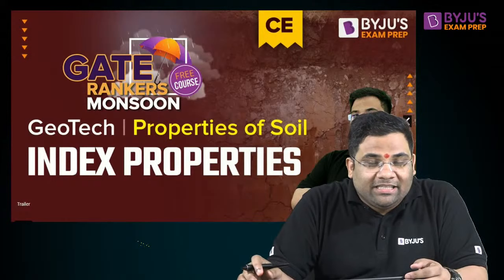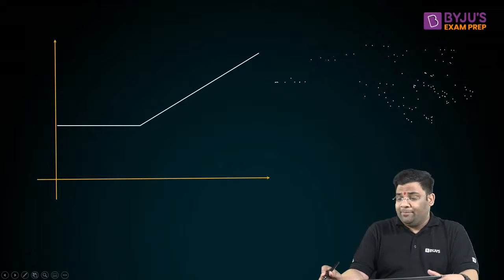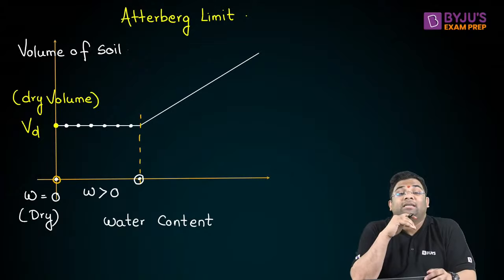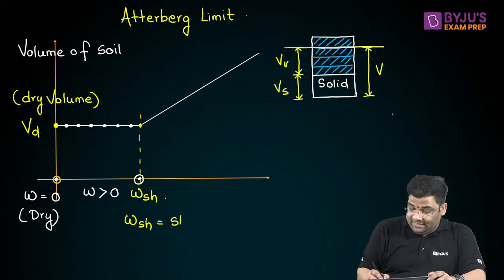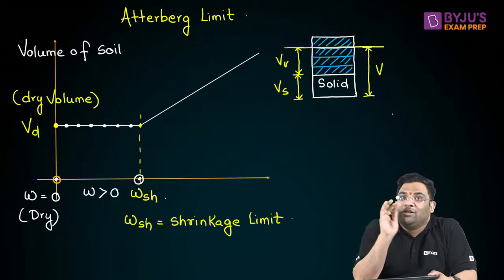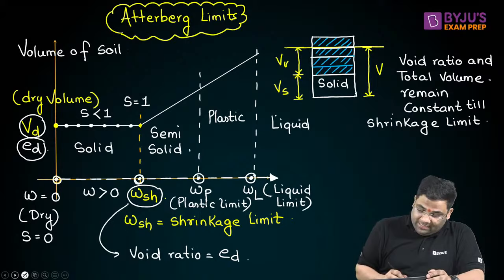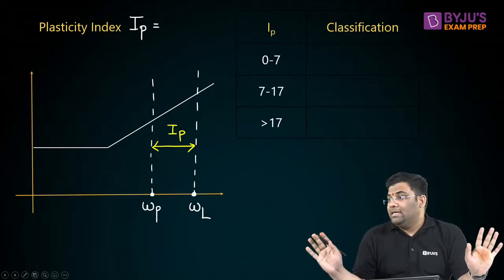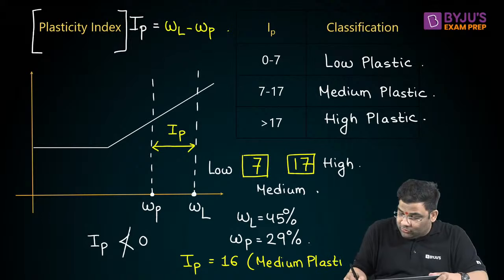Index Properties of Soil | Geotechnical Engineering | Gate 2023 Civil Engineering (CE) Exam Prep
In this session, BYJU'S Exam Prep GATE expert will discuss Index Properties of Soil | Geotechnical Engineering | Gate 2023 Civil Engineering (CE) Exam Prep. Watch this complete session to get in-depth knowledge, with the best examples.

Are You Preparing for GATE 2023, Join Our LIVE session and share with your friends and colleagues so that they can also get this important guidance for GATE exam 2023 from our experts.

00:00 Intro
02:59 Atterberg Limits
14:56 Plasticity Index
18:17 Liquidity Index and Consistency Index
28:38 Determination of Shrinkage Limit
33:30 Numericals on Shrinkage Limit